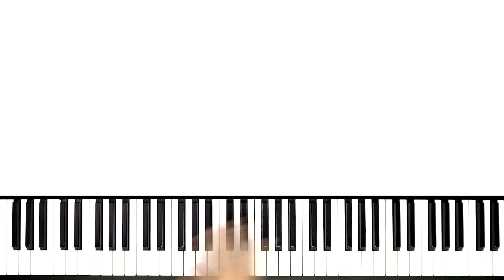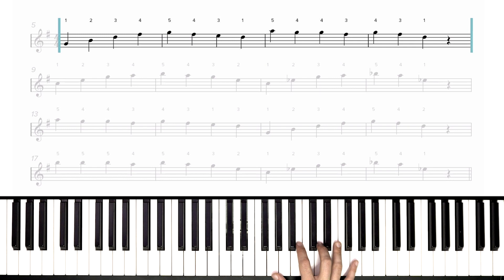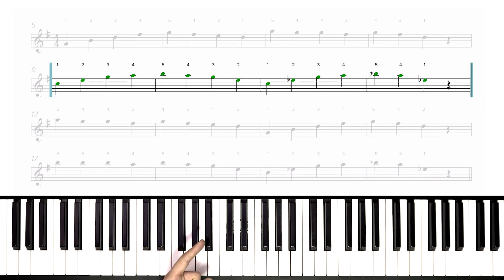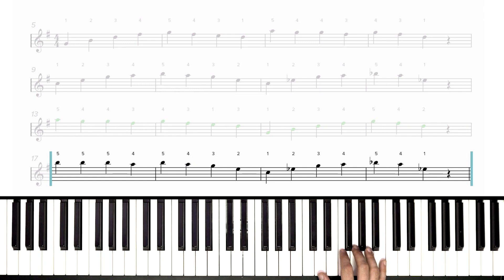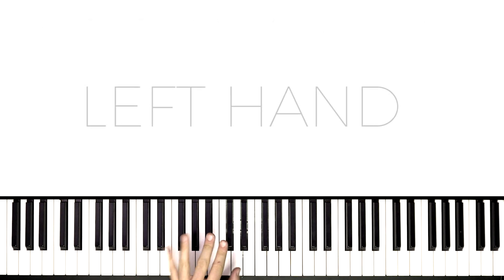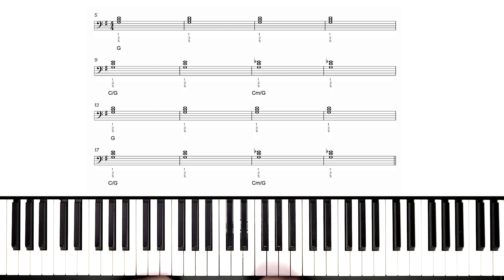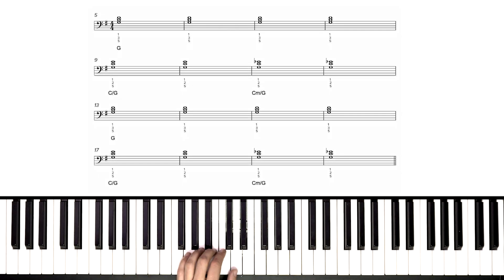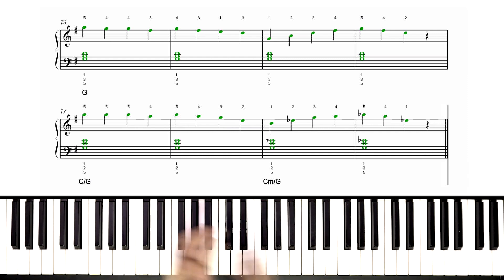How to play 'All I Want For Christmas is You' by Mariah Carey on the piano -- Playground Sessions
In this lesson, Phil will break down Mariah's modern classic, "All I Want For Christmas Is You." We'll be learning a Playground original arrangement at the Intermediate level. When you're done with the verse, learn the rest of the parts